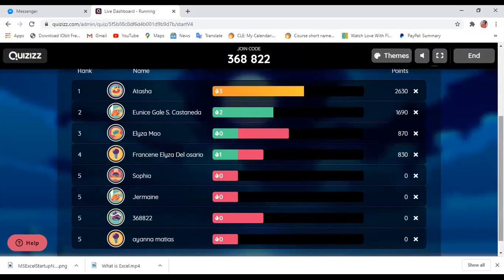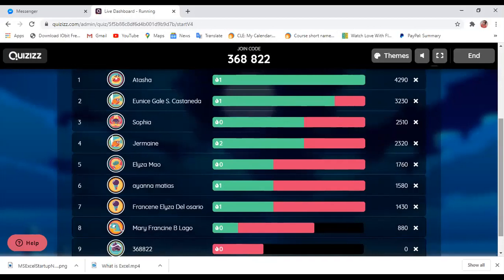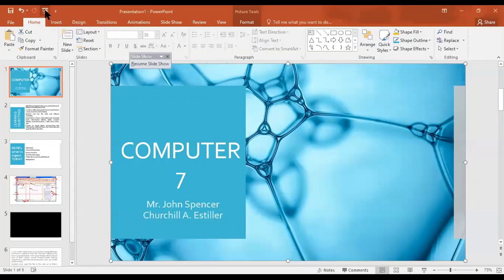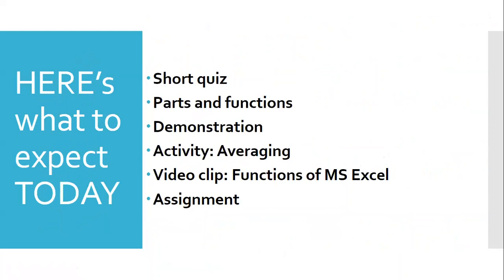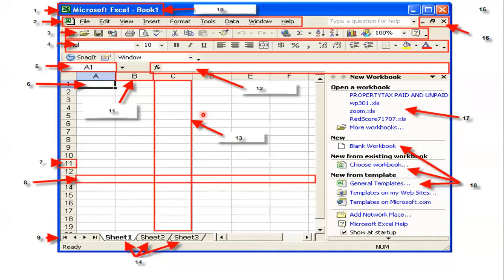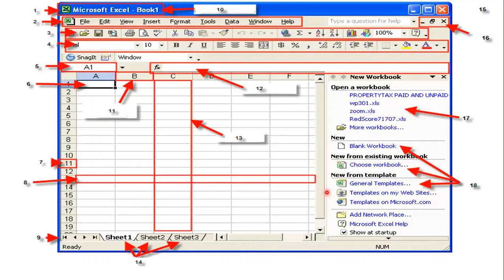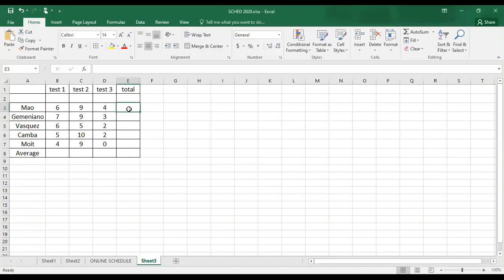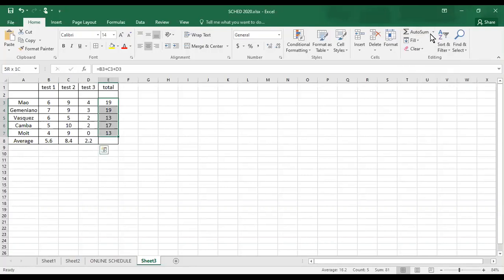3TDR GTB2 PLC7 Estiller John Spencer Churchill A